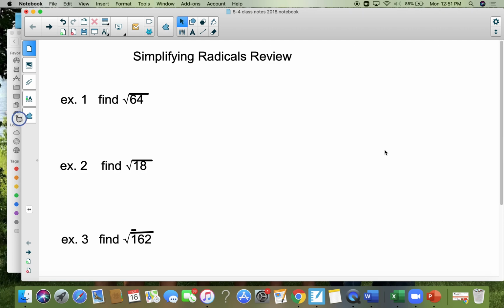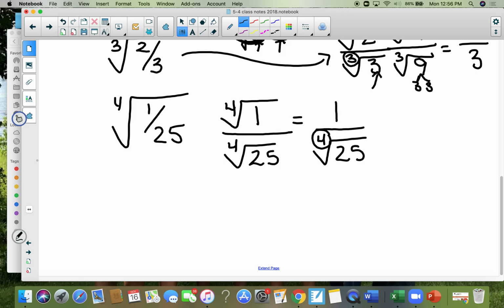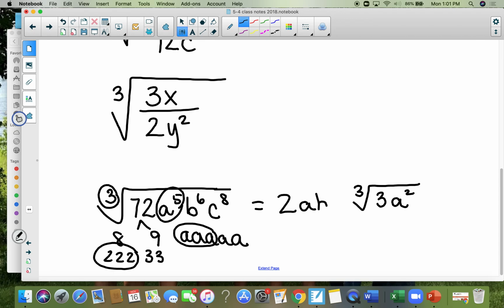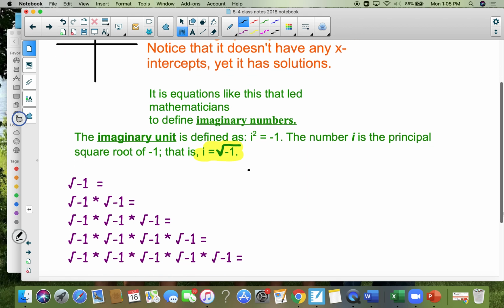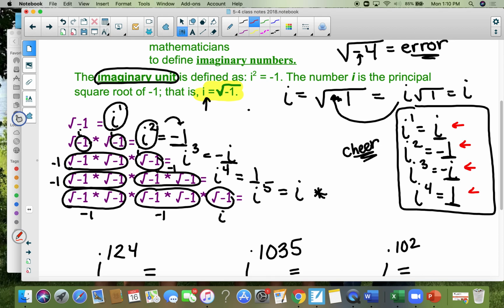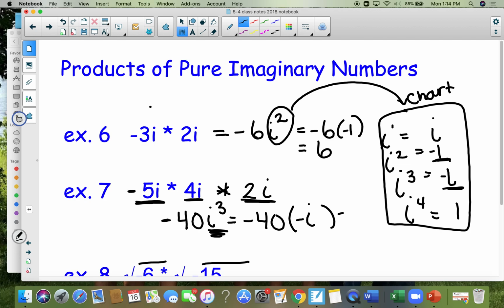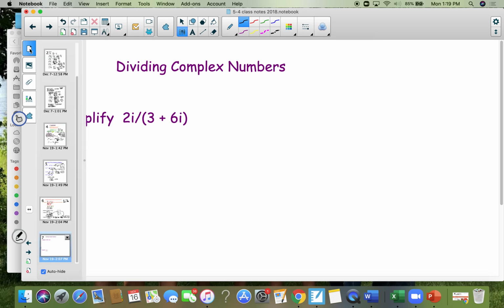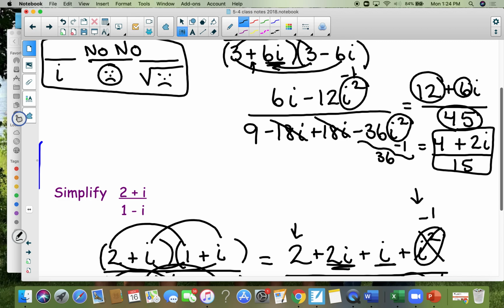Alg IIB 5.4 radical :complex video